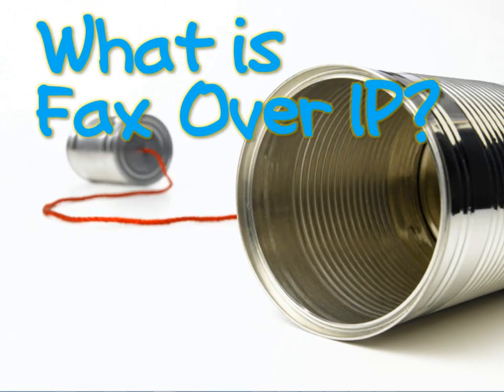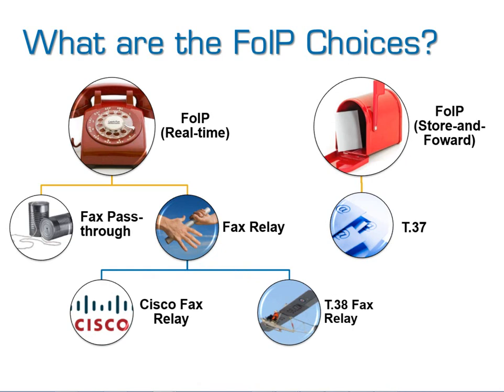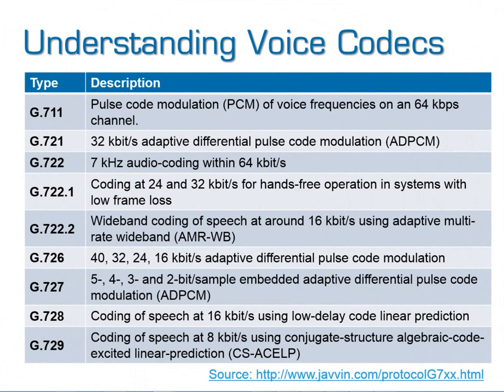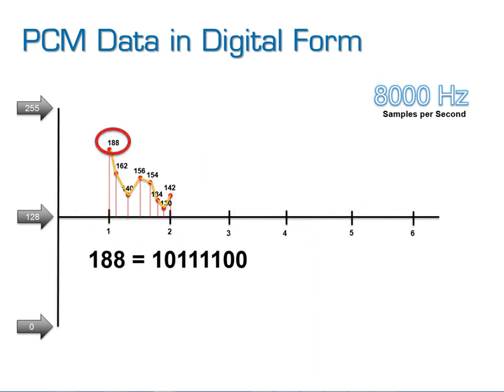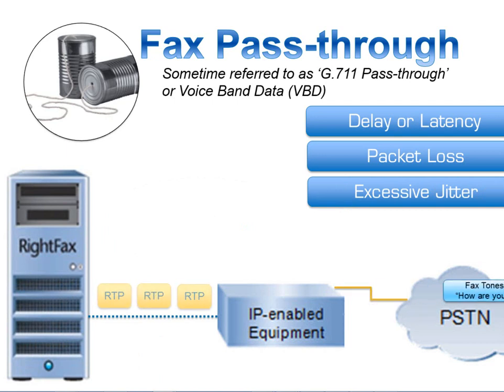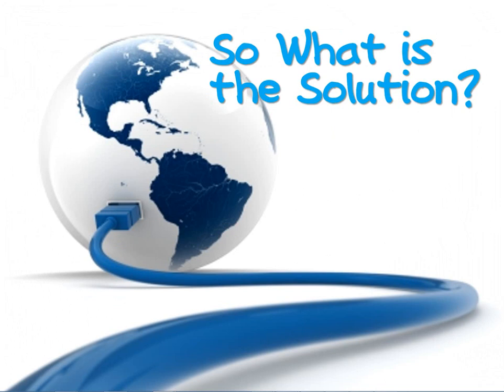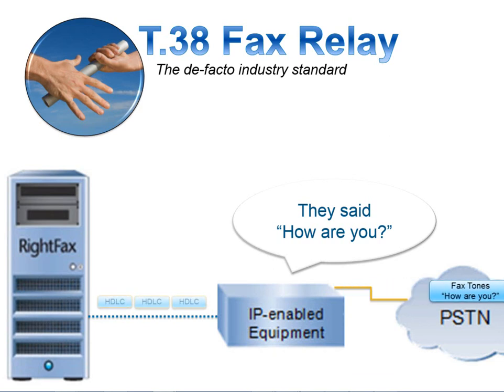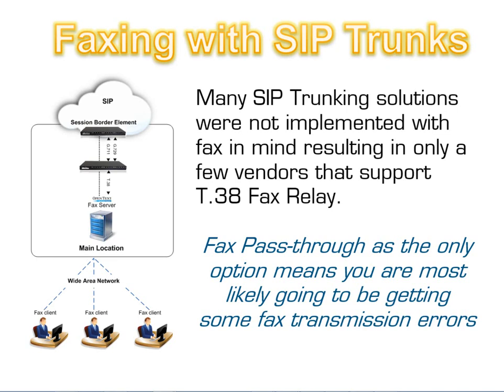FOIP: T.38 Fax Relay vs. G.711 Fax Pass-Through (Fax Over IP)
Diem Technologies has been a recognized leader in Fax Productivity Solutions since 1993, so we're known as "All Things Fax" for a reason. We have a very high level of experience and expertise in this area, and our goal is to share this with organizations that are looking for a trusted partner that will have their best interest at heart. We take a consultative approach and feel that it is our responsibility to understand your current environment and future requirements so that we can recommend the best solution for your organization.

    Enterprise Fax (RightFax)
    Cloud Fax
    Fax Over IP (FoIP)
    Fax Appliance
    Secure Information Exchange
    Document Capture
    Document Management
    RightFax Admin Training
    Customer Support
    Professional Services